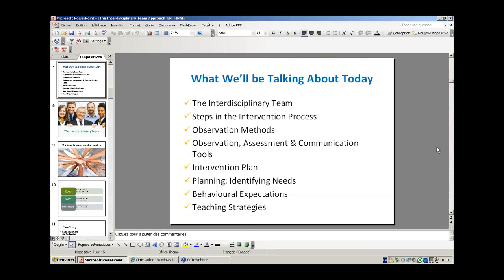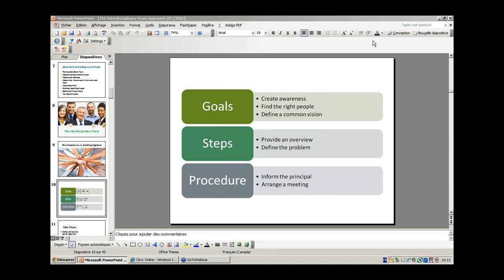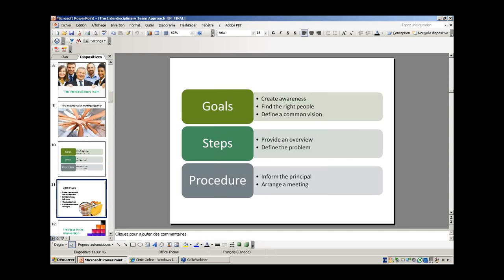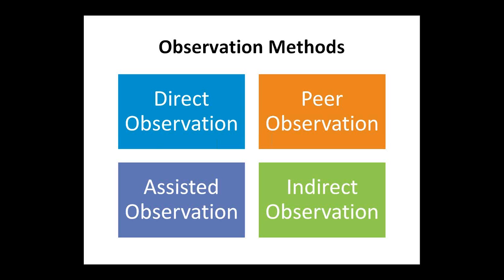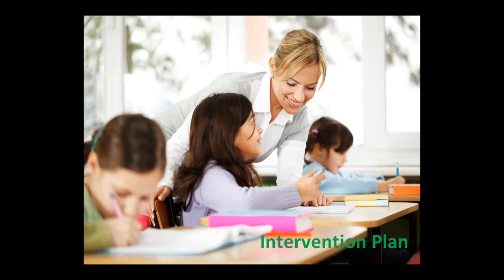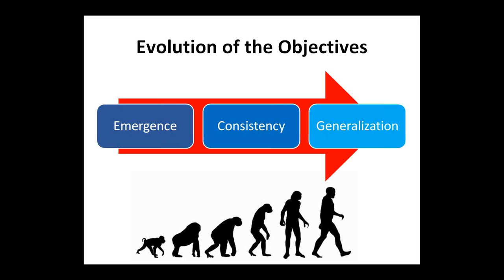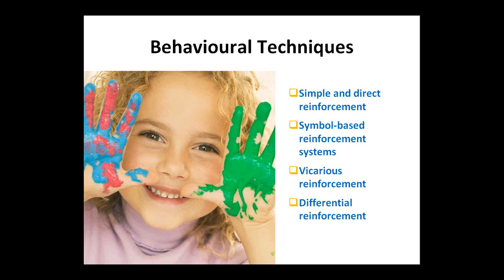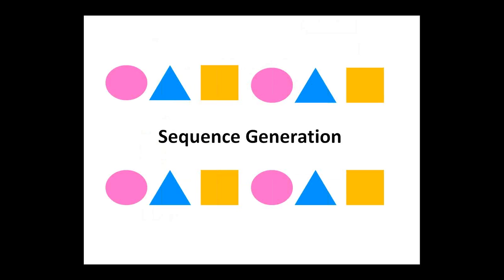WBTT Webinars: February 27, 2013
The Interdisciplinary Team Approach: Understanding Child Behaviour to Plan and Monitor Student Learning through Play
Guest Speaker: Dr. Stéphane Beaulne